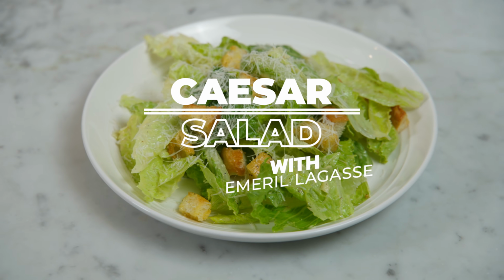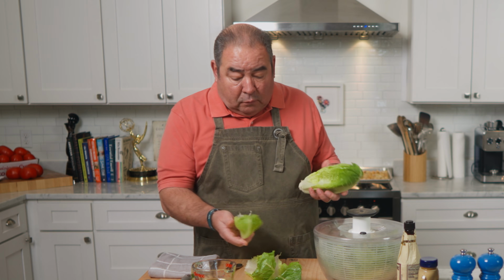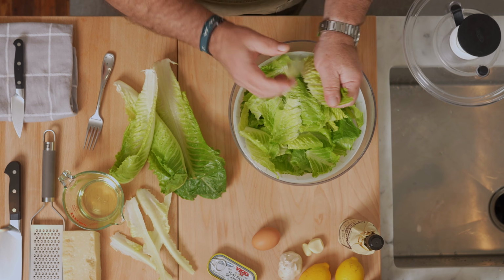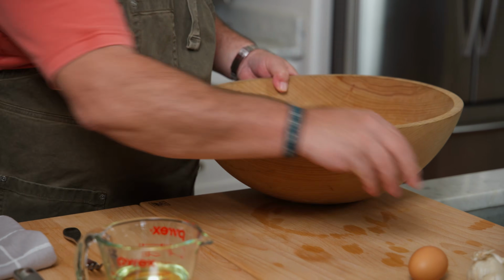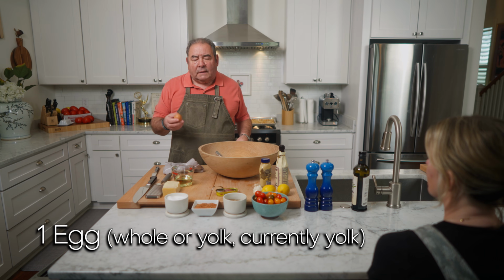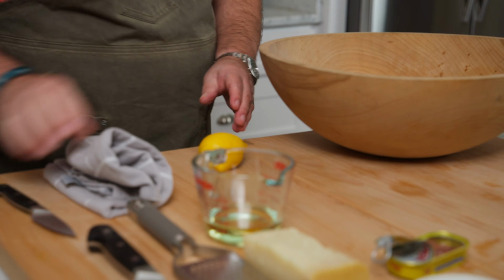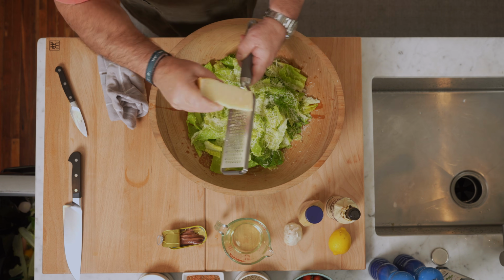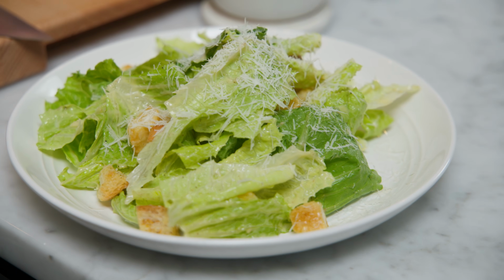Emeril Lagasse's Delicious Caesar Salad Recipe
And we're live! Today, Emeril is teaching you how to make an incredible caesar salad at home. Make your own with the recipe below!

Caesar Salad Recipe, Emeril Style
* 3 cloves garlic, peeled
* ¼ teaspoon salt
* Parmesan regiano cheese
* 3 oil-packed anchovy fillets
* 1 tablespoon Dijon mustard
* 1 teaspoon Worcestershire sauce
* 1 large egg yolk
* Juice from ½ a lemon
* ¼ cup vegetable oil
* 2 tablespoons extra virgin olive oil
* 2 tablespoons plus ½ cup finely grated Parmigiano Reggiano
* Hot sauce, optional (few dashes)
* 1 ½ pounds baby romaine lettuce, torn into pieces (large tough ribs removed)

Place the garlic cloves and salt into a large wooden bowl. Using the tines of a dinner fork, mash the garlic with the salt against the side of the bowl until it begins to exude juices. Add the anchovies and continue to mash until a paste is formed. Continue using a fork and mix in, one at a time, the mustard, Worcestershire sauce, egg yolk, and lemon juice.

Begin mixing vigorously with the fork and add a few drops of the vegetable oil. Continue to mix while slowly adding drops of the oil until about half of the vegetable oil is incorporated. Add this point you can add the remaining vegetable oil in a slow, steady stream, whisking all the while.

Whisk in the olive oil. Stir in 2 tablespoons of the cheese, the pepper, and the hot sauce, if desired. Add the lettuce, croutons, and remaining ½ cup cheese and toss gently to coat the croutons and lettuce with the dressing. Serve immediately.

Garlic Croutons
* 4 tablespoons olive oil
* 4 cloves garlic, smashed
* Salt and pepper
* Tiny bit of essence
* One 15- to 20-inch baguette, cut into ½-inch cubes

Add 2 tablespoons of the oil and 2 cloves of the garlic to a 12-inch pan. Set it over medium low heat until the garlic sizzles at a gentle simmer. Add half of the bread cubes and toss in the garlic oil until well coated and lightly toasted, about 1 minute. Transfer the cubes to a baking sheet. Repeat with the remaining ingredients.

Spread the cubes out in a single layer. Bake the croutons until golden, 8 to 10 minutes, stirring as needed. Set aside to cool. Use or store in an airtight container at room temperature until ready to use or up to 2 weeks.